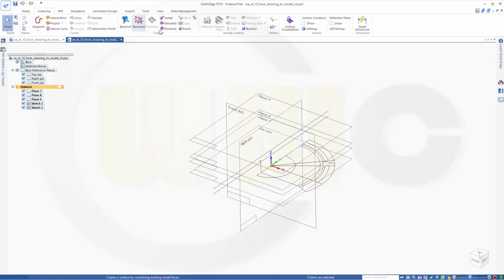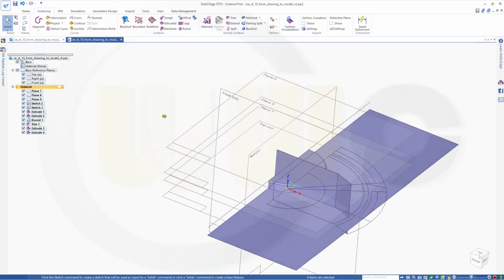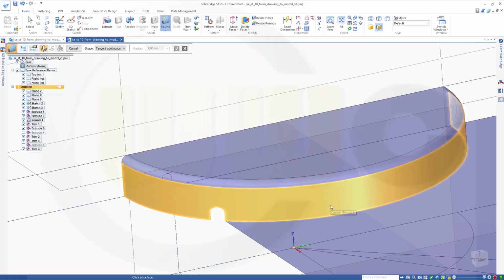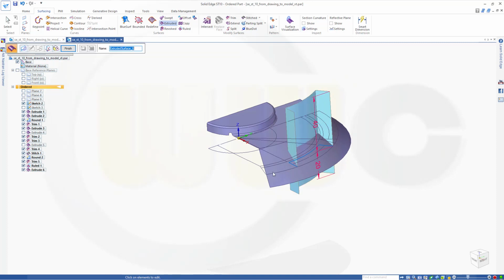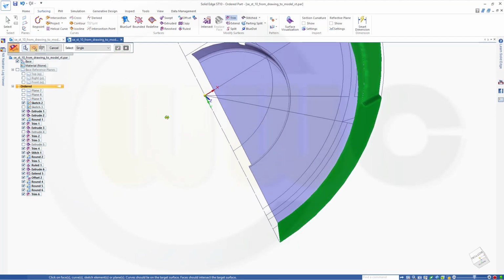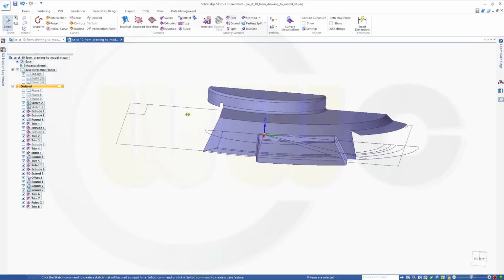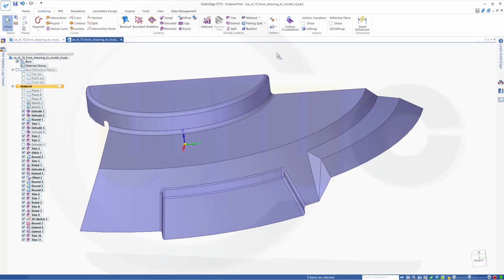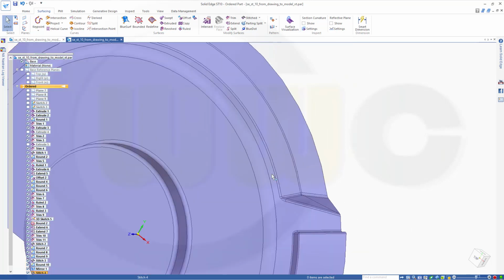From Drawing to Model Part 2 - SolidEdge ST 10 Training - Surfaces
For better a overview regarding my youtube videos - head over to my blog.

Siemens NX
Surface Modelling / Flächenkonstruktion
SolidWorks
Surface Modelling / Flächenkonstruktion
Onshape
Drafting / Zeichnungen